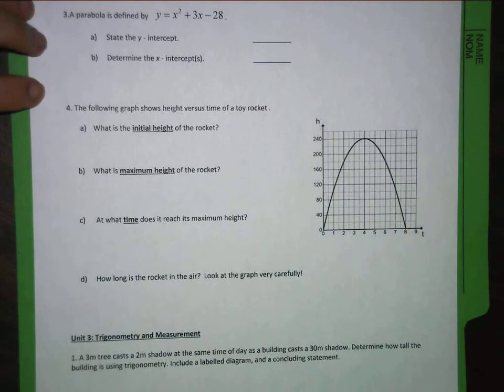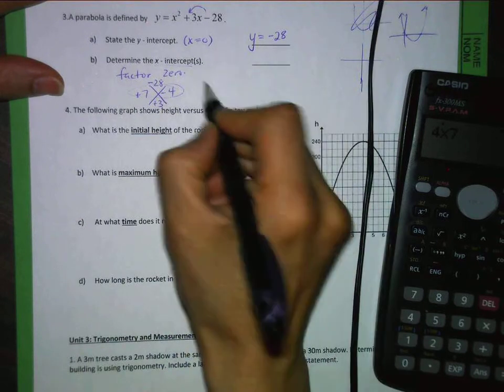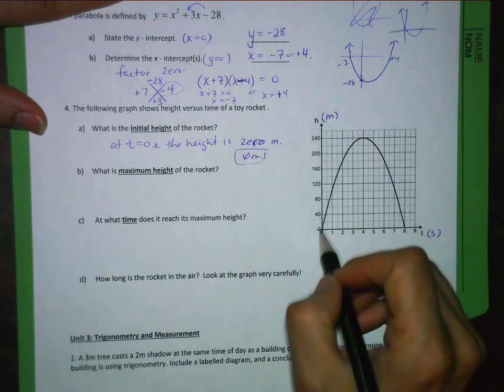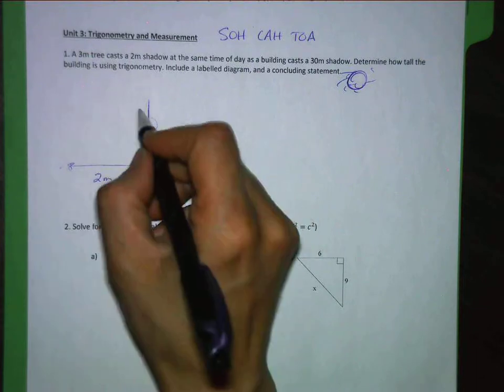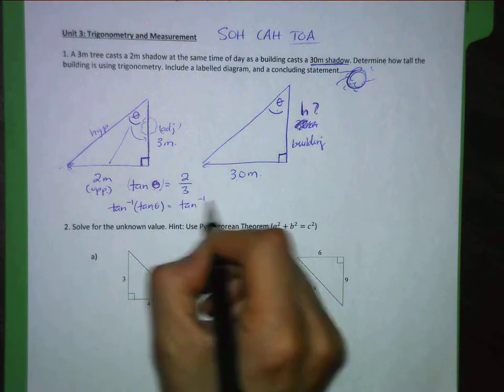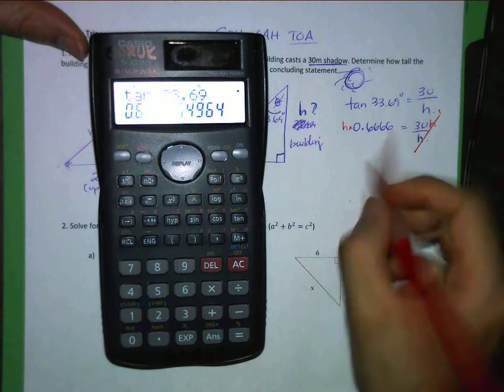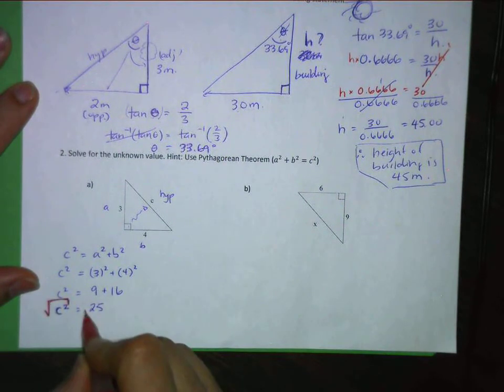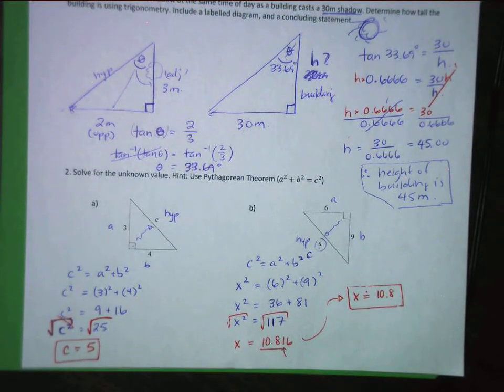6 Exam Review page 4